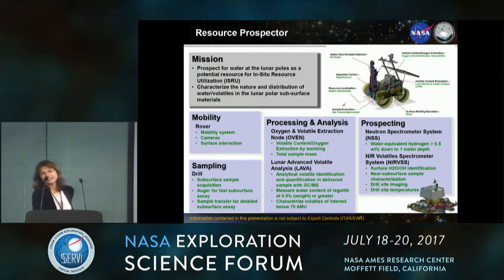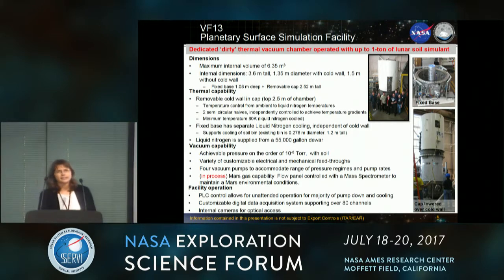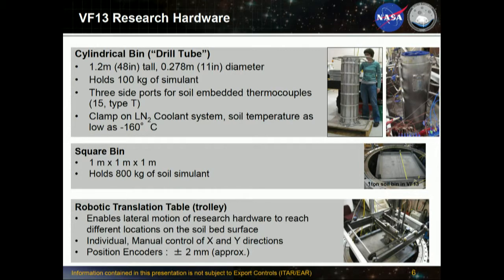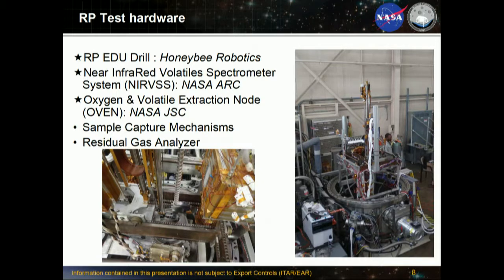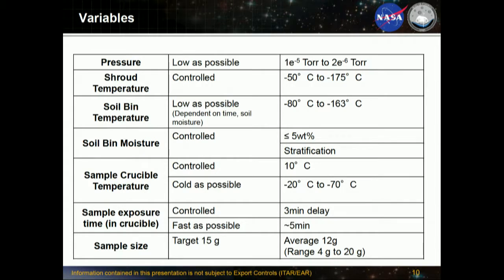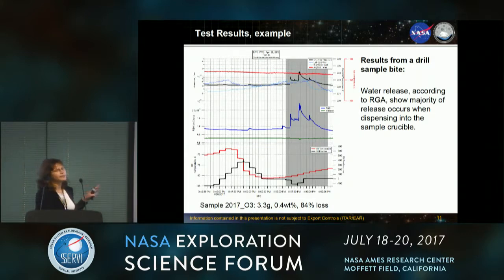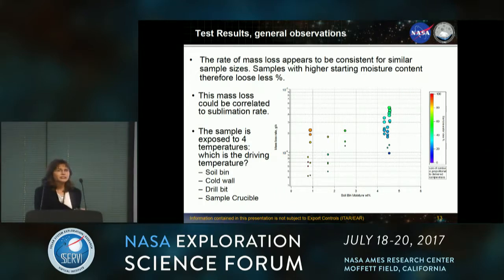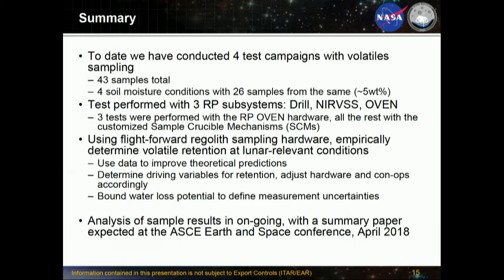NASA Exploration Science Forum - Main Room (Day 2) - Julie Kleinhenz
Julie Kleinhenz -- Characterization of Volatiles Loss from Soil Samples at Lunar Environments